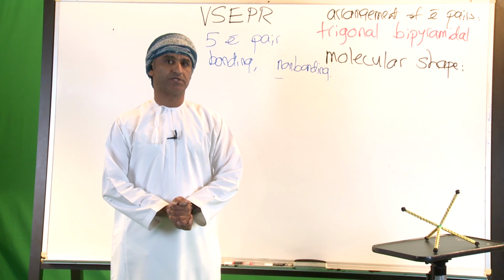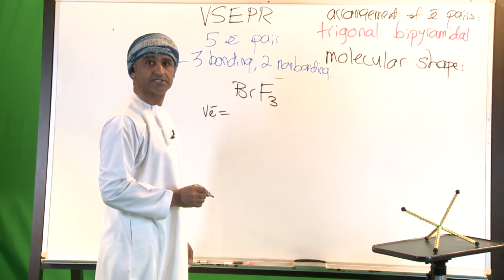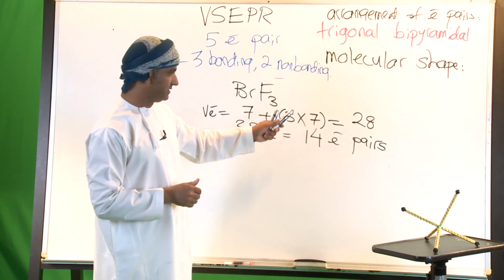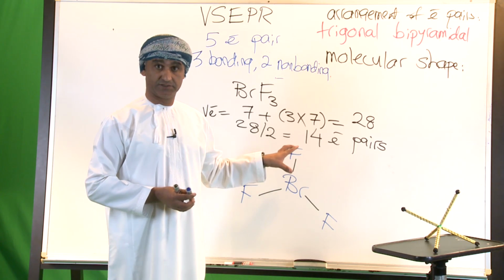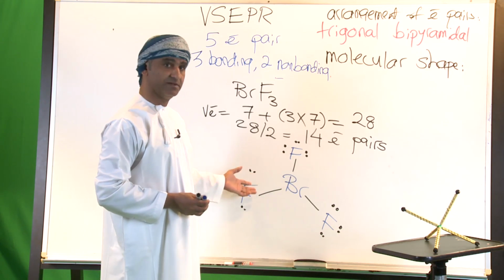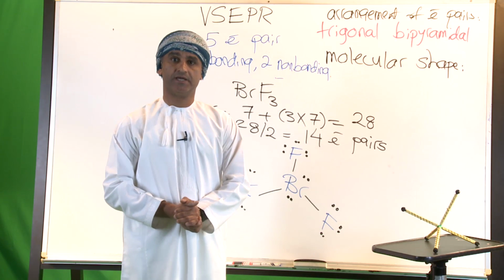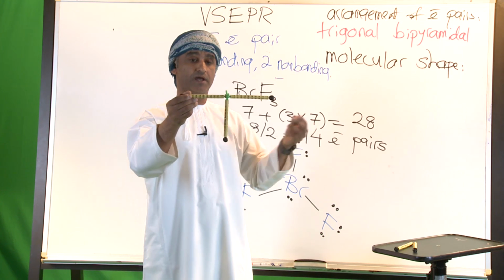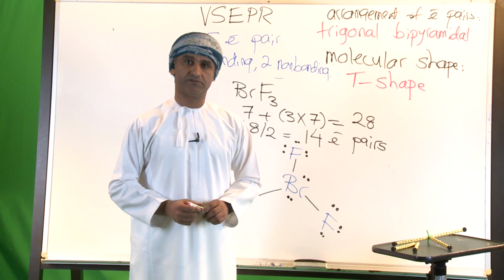VSEPR: Five Electron Pairs (3 Bonding, 2 Nonbonding)